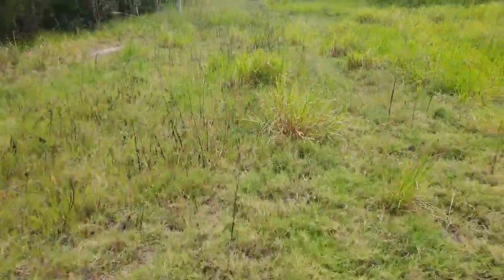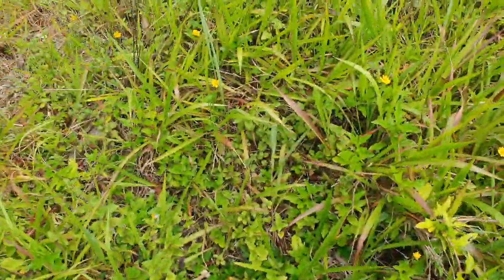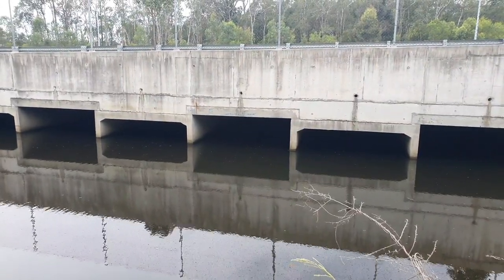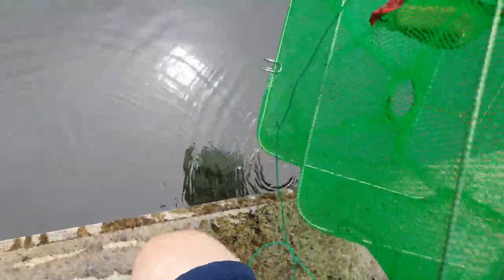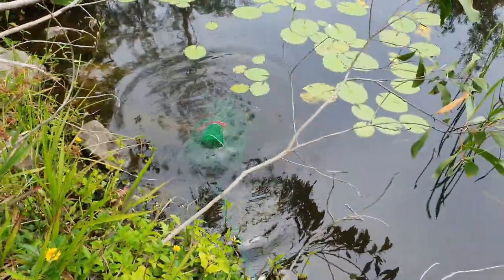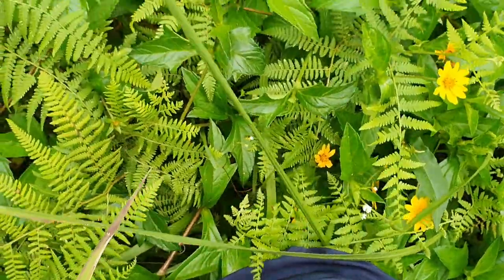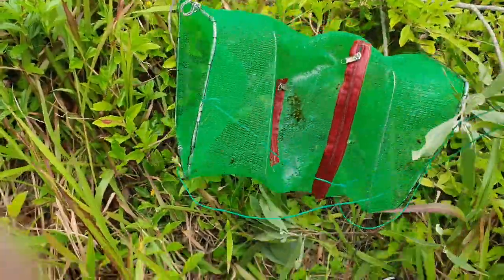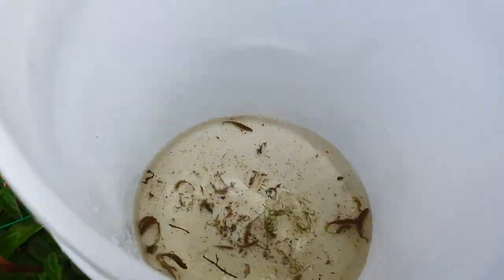Fish trap fishing at McDonald’s!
we see a Goanna, Tilapia, water birds loads of other wildlife and catch fish right next door to a McDonald's restaurant!. Using our fish trap.